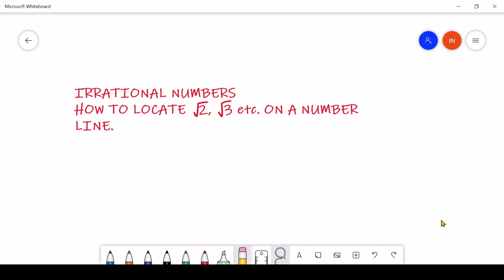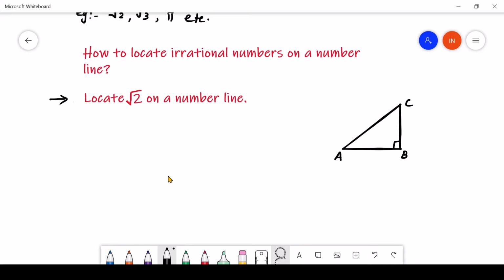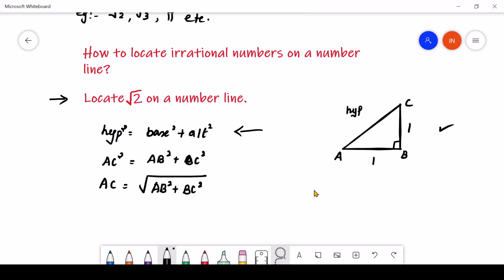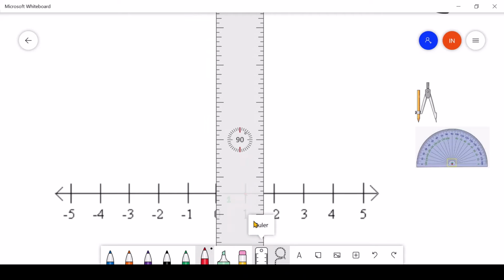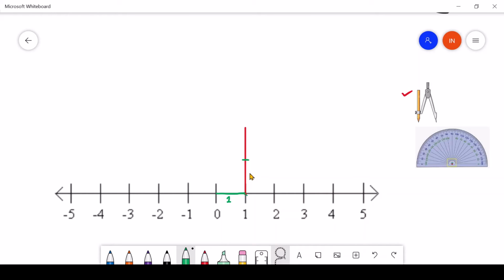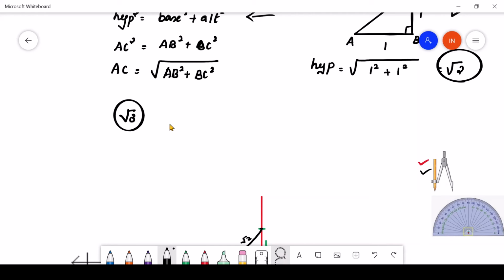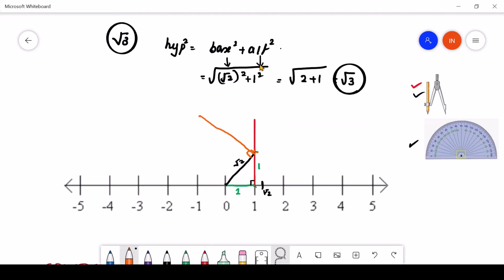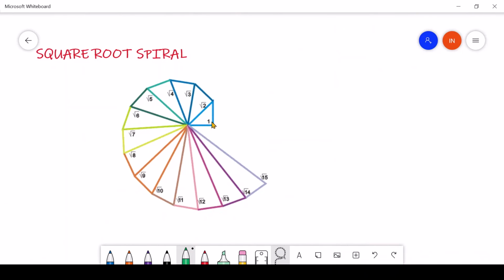Representation of root 2, root 3 etc. on a number line | Number system part 2 | Grade 9 | MATH4U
In this session we discuss about how we can represent irrational numbers like root 2 , root 3.. etc. on a number line (Grade 10)

Please raise your doubts in the comments section.